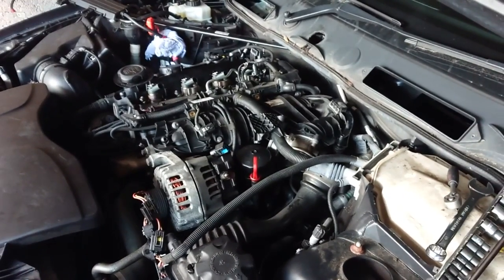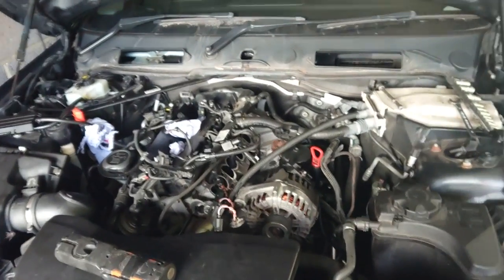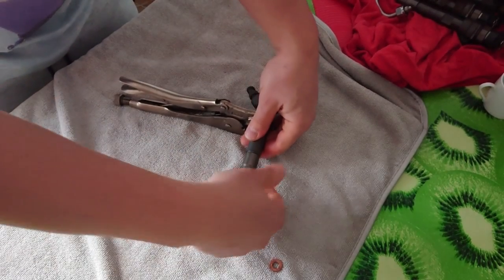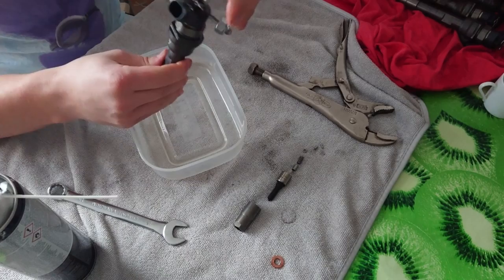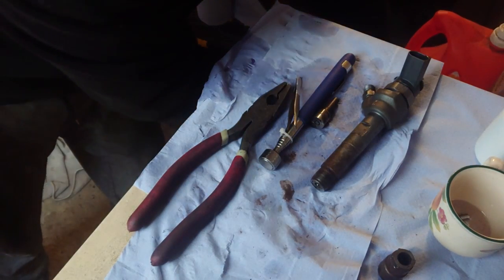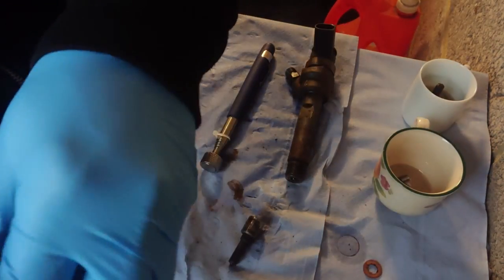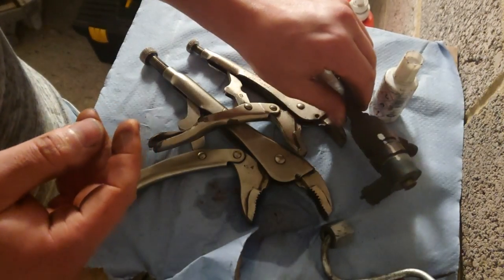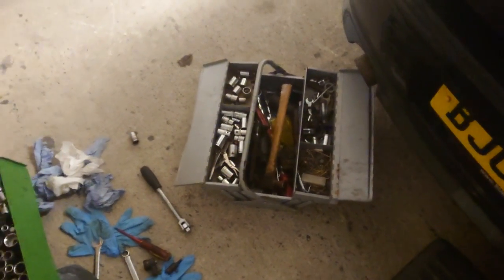BMW 116D high pressure fuel pump issues Part1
This is about BMW 1 series died on the road with fuel pump breaking in pieces. This is part 1, part 2 comes soon, please enjoy it and comment and have fun